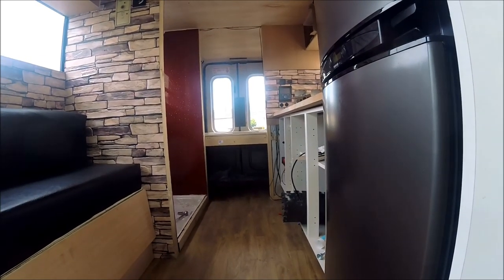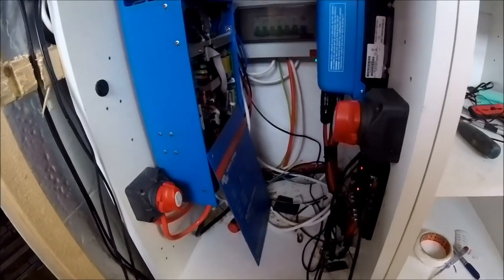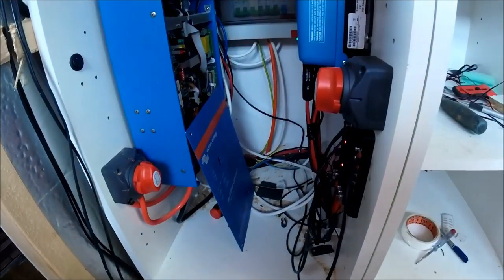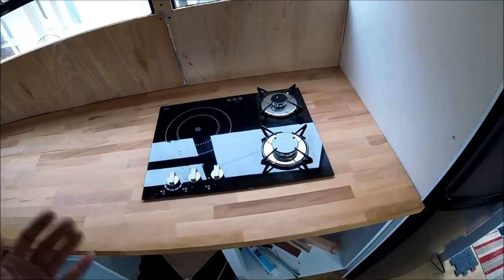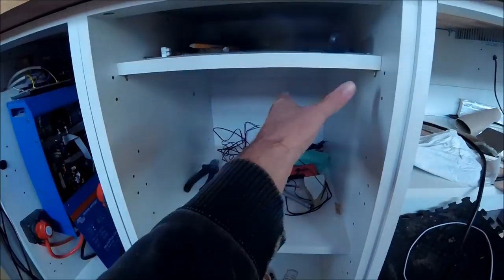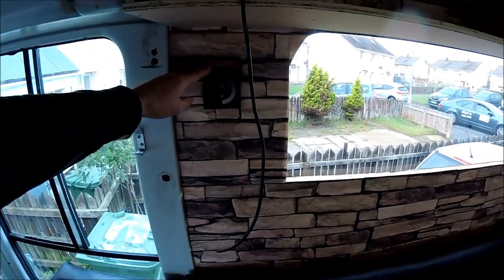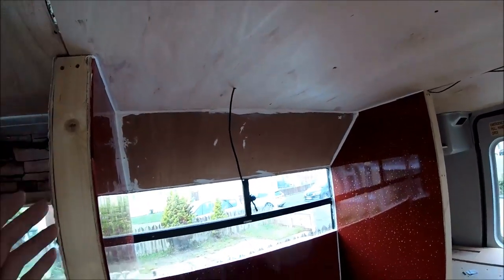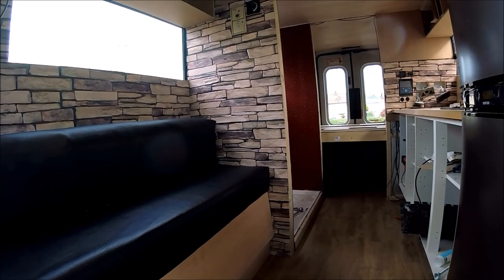Mercedes Minibus Motorhome Conversion Progress Update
This video covers a quick round up of where I am with the progress of converting a Mercedes Sprinter based Treka minibus in to a motorhome.  The build has been going on over the past 6 months worth of weekends and the build is coming along nicely.  I am at a stage now where I have lots of 1/2 -3/4 completed jobs which all need finishing touches to complete them,.  I am hoping to get this motorhome conversion completed within the next couple of months (weekends only) and once completed it should be a very nice high specification motorhome build so Subscribe to follow along with the conversion and consider getting some Merchandise or becoming a Patreon to help support the channel and help it grow
Consider supporting the channel by becoming a member: